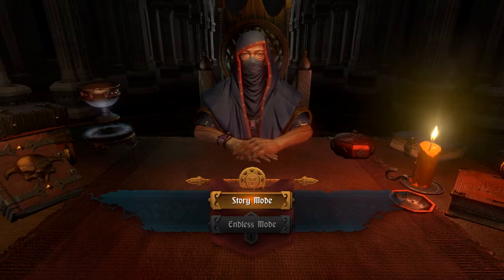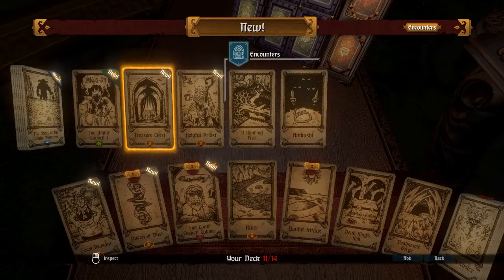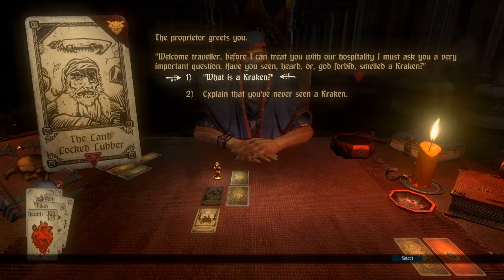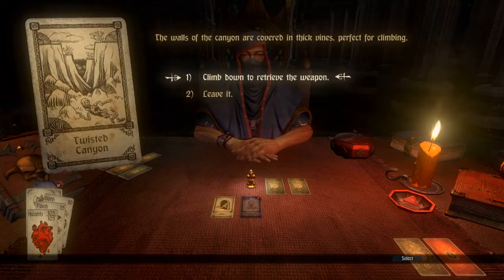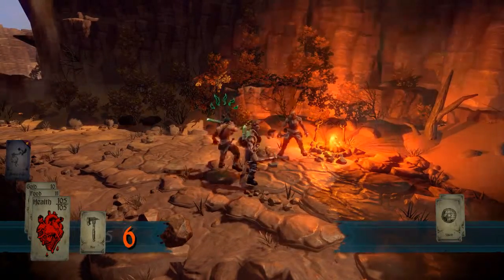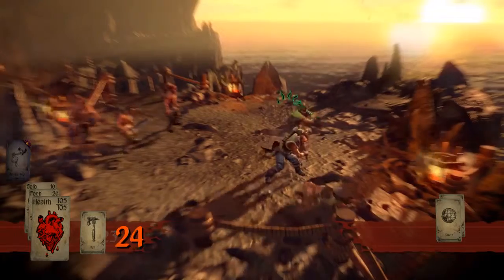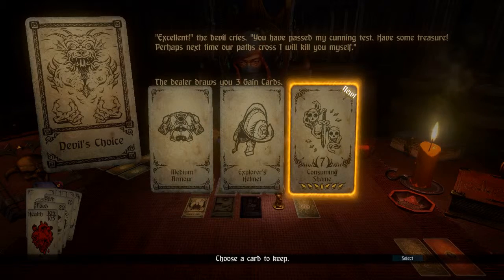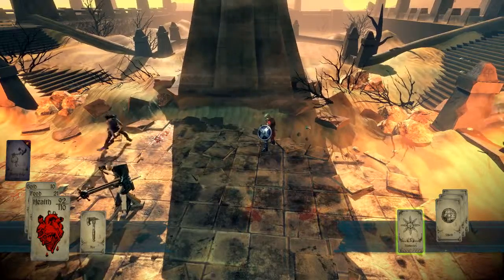Hand of Fate - Queen of Dust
Hand of Fate is a fun and challenging game that must be played to be understood. Join me as we adventure through the land together to take down the Queen of Dust. Just remember to have fun!